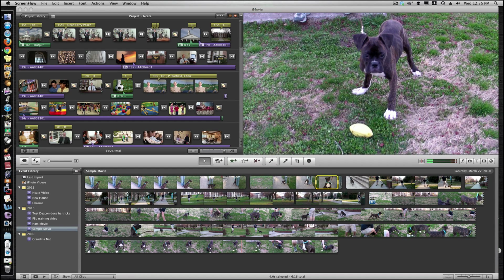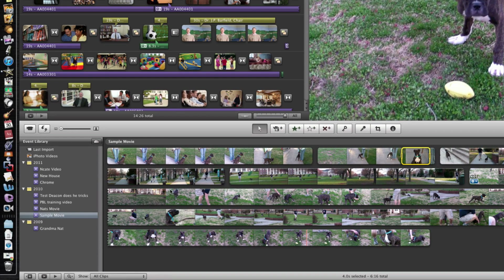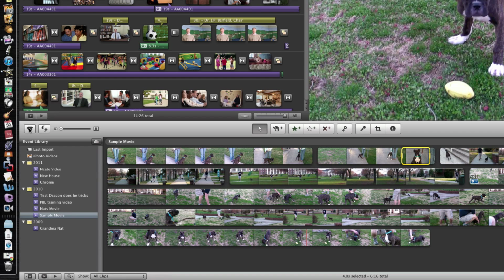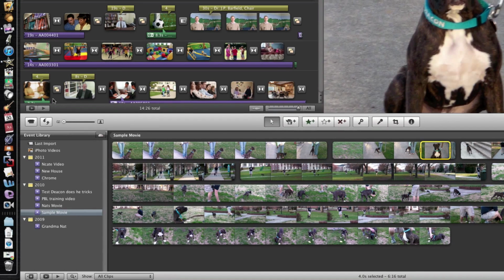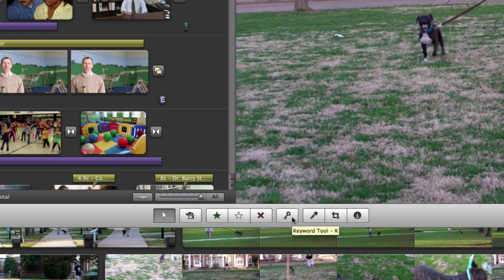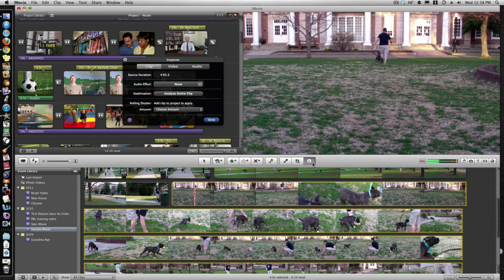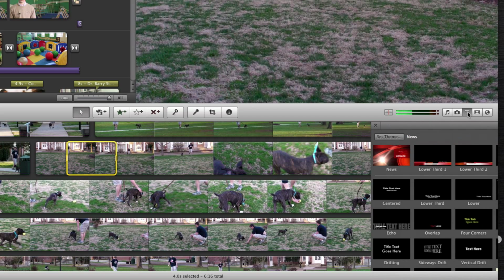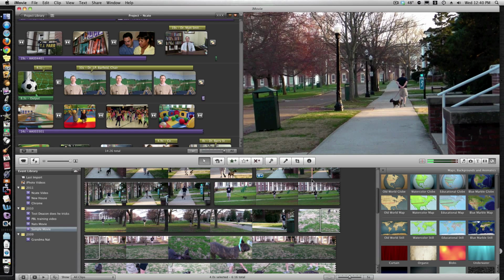Introduction to iMovie